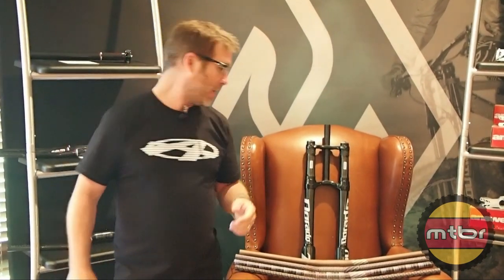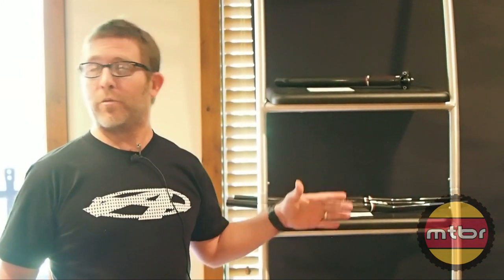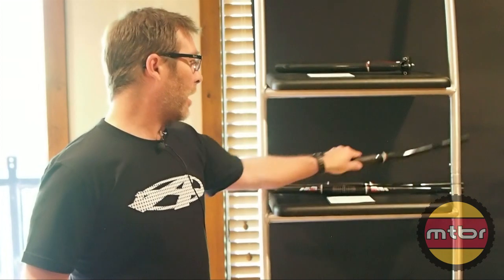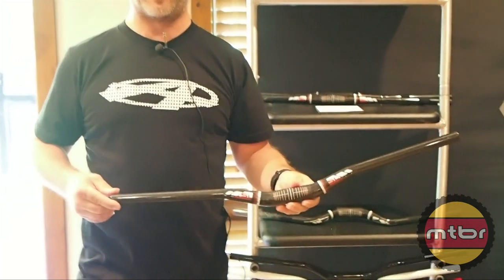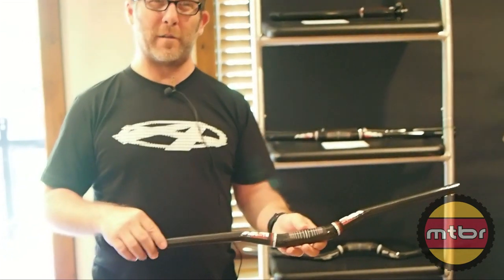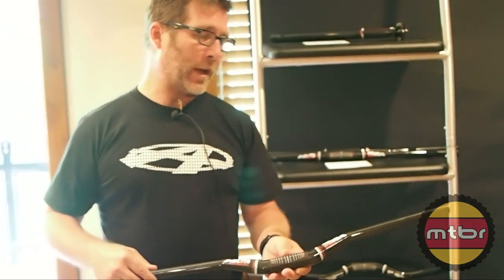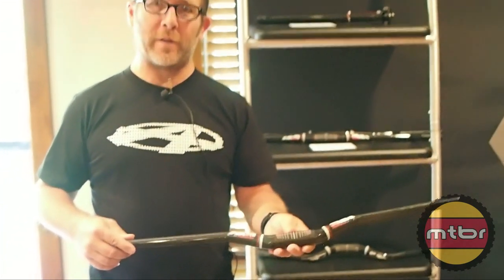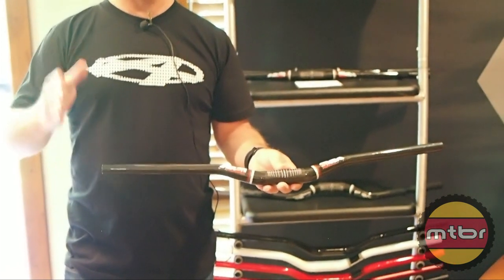Answer Handlebars - Gentleman's Collection and Pro Taper SL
Scott from Answer shows us some trick new patterns from their Gentleman's Collection of bars that are currently available.  Also shown are the all new 2014 Pro Taper SL series due out in September.